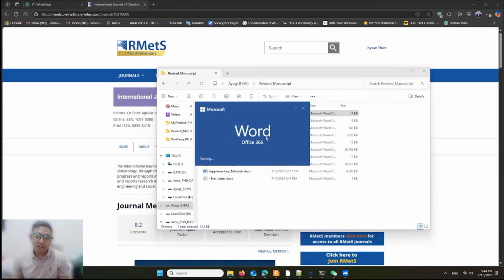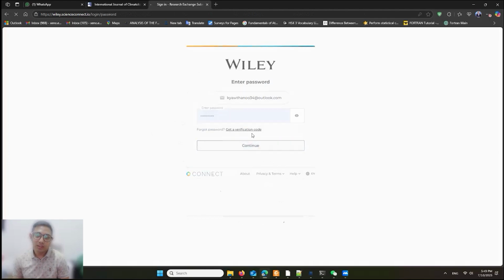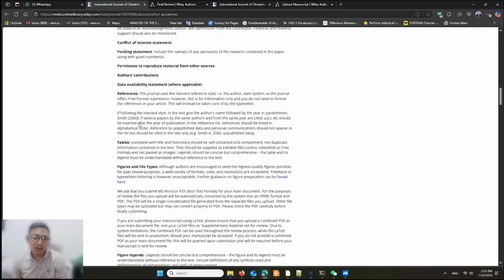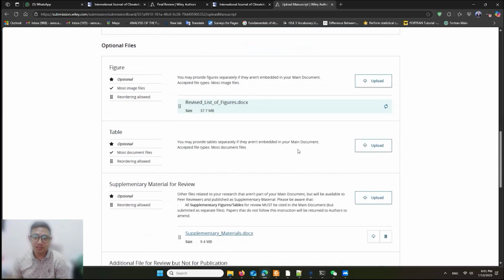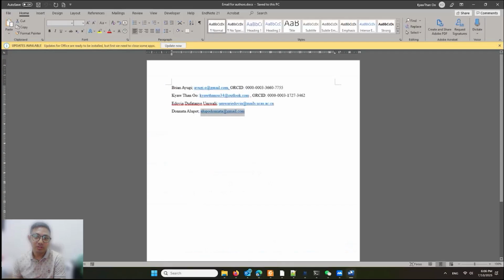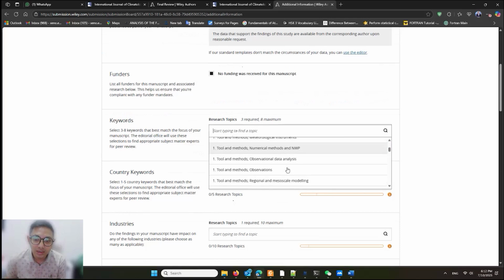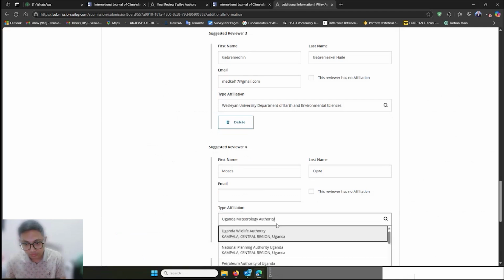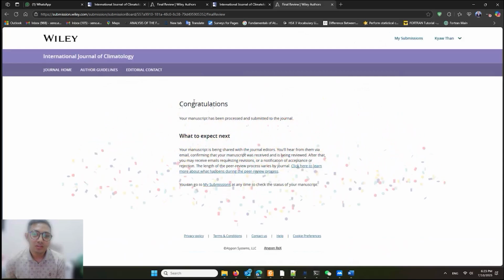Lecture On How to Submit a Manuscript Properly to a Jornal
Hello everyone and good evening! 👋 In this video, We'll guide you through the comprehensive process of submitting your manuscript to an international journal 🌍, using "International Journal of Climatology" as an example. This detailed walkthrough will cover everything from preparing your documents 📄 to navigating the online submission system 💻.

Pre-Submission Preparation:
Crafting a compelling cover letter (summary of your work 📝, editor address 📧, declaration of non-submission elsewhere ✅).
Gathering essential author information (email ✉️, ORCID IDs 🆔).
Preparing your graphical abstract (PPT 📊 or document format 📁).
Creating highlights of your research ✨.
Ensuring your manuscript adheres to journal guidelines and structure 📏.
Compiling a suggested reviewer list (colleagues 🧑‍🏫, professors 👨‍🎓).
Preparing supplementary materials 📚 and a list of figures 🖼️.

Navigating the Submission Platform (Wiley Publisher System):
Logging in 🔑 and creating an account 📝.
Understanding the dashboard 🖥️ and initiating a new submission ▶️.
Selecting the correct article type (research article 🔬, review article 📚).
Confirming adherence to journal guidelines 👍.

Uploading Your Files:
Uploading the main manuscript (Word 📄 or LaTeX 💻).
Understanding file requirements and size limits 📦.
Uploading supplementary files (data 📈, reviewer-only files 🔒).
Uploading your graphical abstract 🖼️.

Entering Manuscript Details:
Confirming title 📜, abstract 📝, and keywords 🔑.
Assigning author contributions 💪.

Additional Information:
Understanding data sharing policies 💾.
Declaring funding information 💰.
Submitting keywords for reviewer selection 🔍.
Specifying geographical focus 🌍 and industry relevance 🏭.
Opting in or out of special issues 🎉.
Suggesting or objecting to reviewers 🤔.
Adding reviewer comments 💬.

Finalizing Submission:
Reviewing all submitted information ✅.
Confirming submission 🚀 and receiving a confirmation email 📧.
This tutorial is designed to demystify the journal submission process, making it smoother and more efficient for researchers. Whether you're a seasoned academic or just starting your publishing journey, you'll find valuable insights here.

Timestamps:
00:00 - Introduction 🌟
00:16 - Preparing Your Documents 📄
01:09 - Journal Submission System Overview 🖥️
01:47 - Document Preparation Checklist ✅
04:09 - Suggested Reviewers & Supplementary Materials 🤝📚
05:38 - Starting the Submission Process ▶️
08:36 - Article Type & Confirmation 👍
09:59 - Uploading Manuscript Files ⬆️
12:16 - Manuscript Details & Formatting Check 📏
13:39 - File Size & Upload Confirmation 📦✅
14:09 - Graphical Abstract & Text Requirements 🖼️📝
15:03 - Supplementary Material Upload ⬆️
17:21 - Submitting for Processing ⚙️
18:48 - Reviewing and Confirming Uploads ✅
21:12 - Author Details & ORCID 👤🆔
22:04 - Country Eligibility for Waivers 🌍💰
23:49 - Author Affiliation Matching 🏢🤝
28:30 - Additional Information (Keywords, Funding) 🔑💰
30:34 - Geographical Focus & Industry 🗺️🏭
32:35 - Suggested Reviewers 🤔
37:37 - Final Review and Submission ✅🚀